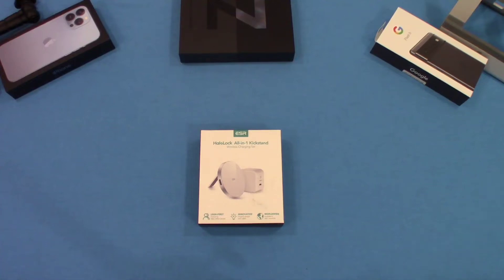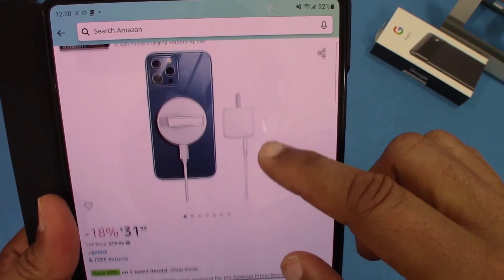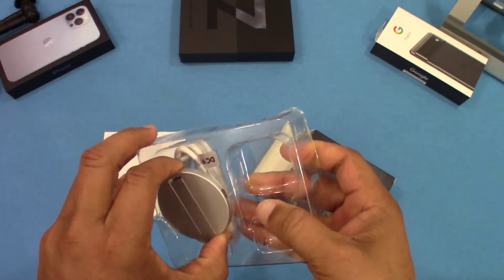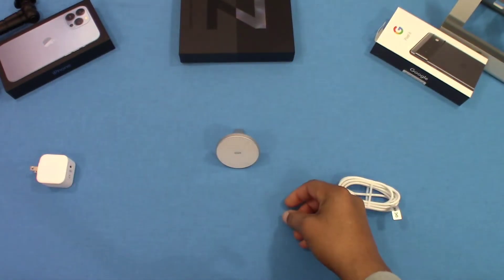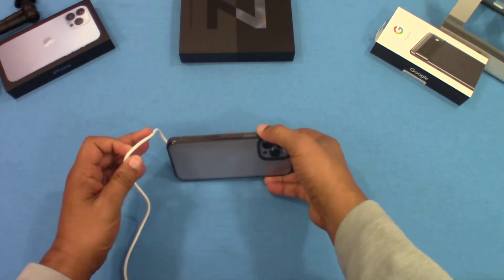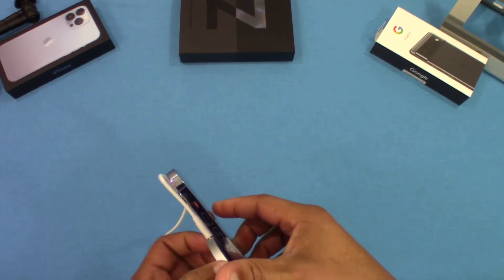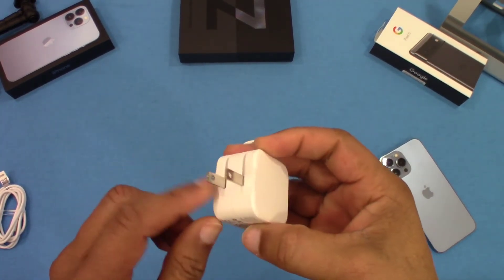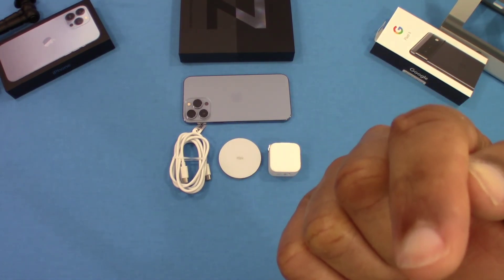MagSafe-compatible wireless charger with Kickstand For iPhone 13/12 series phones!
MagSafe Compatible: fast and easy MagSafe-compatible wireless charger compatible with iPhone 13/12 series phones
Faster Charging: better heat management lets you charge from 0 to 100% in 2.5 hours (includes a 20W fast USB-C PD adapter and 5 ft (1.5 m) removable USB-C cable）
On-Demand Kickstand: stay charged while watching shows or FaceTiming your family with a built-in kickstand that’s there when you need it and folds away when you don’t
Portable: long removable 5 ft (1.5 m) USB-C to C cable gives you the freedom to move around while charging or ditch your cable to turn your charger into a portable stand
Tough Looks Good: sleek and stylish aluminum body gives you durability with a premium feel HaloLock Kickstand Wireless Charger, MagSafe-Compatible Charger for iPhone 13/13 Pro/13 mini/13 Pro Max/12/12 Pro/12 mini/12 Pro Max, with 5 ft USB-C Removable Cable and 20W USB-C PD Adapter